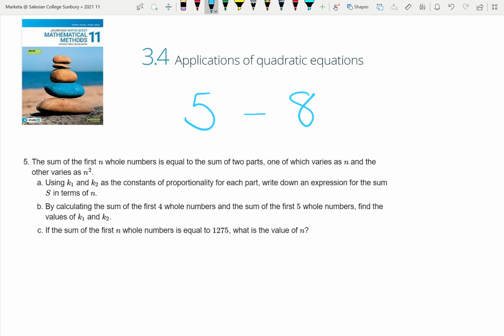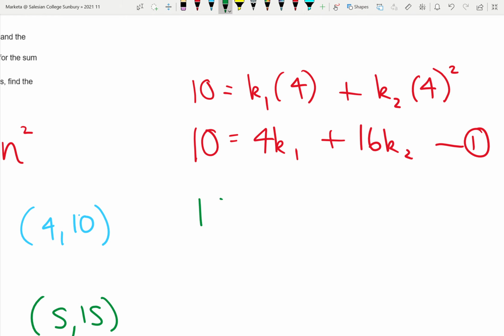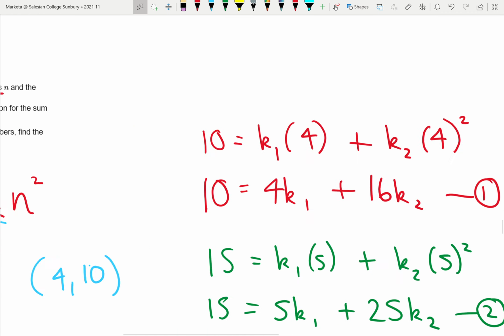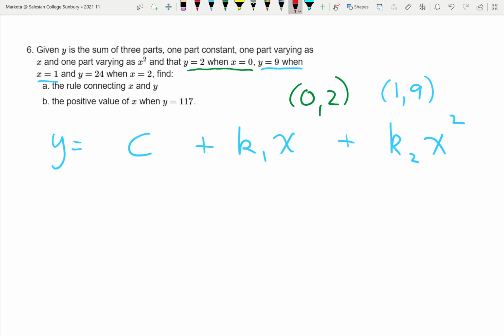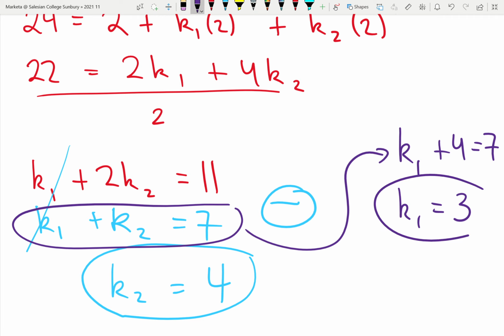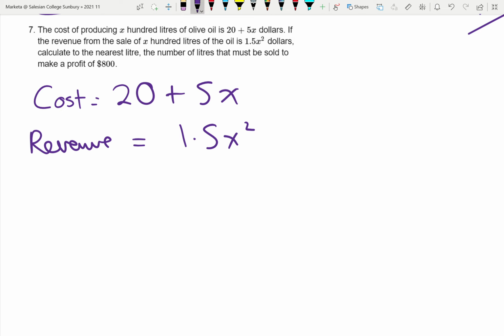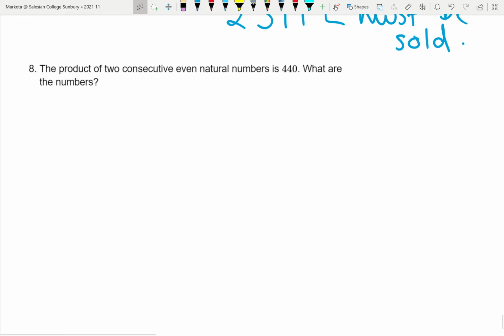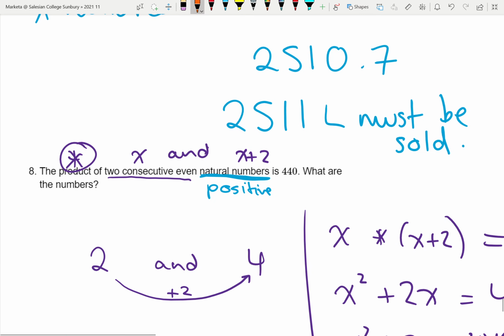3.4 APPLICATIONS OF QUADRATICS YEAR ELEVEN METHODS PART 2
Here are questions 5 - 8 from the Jacplus year eleven textbook